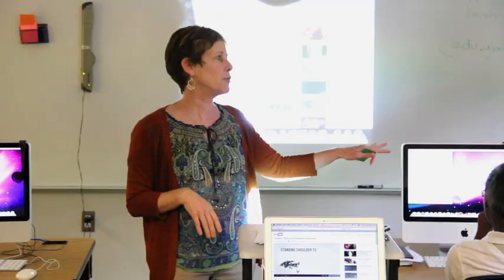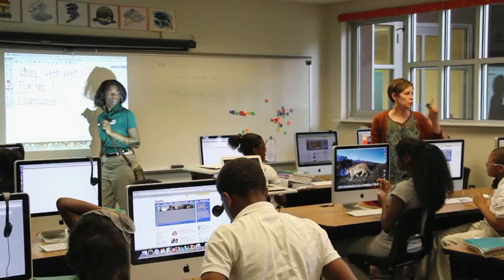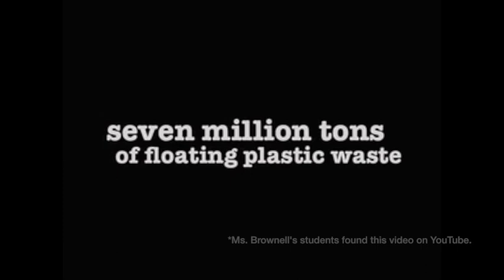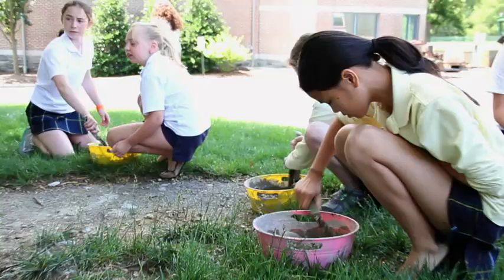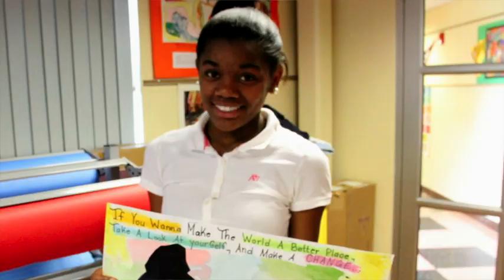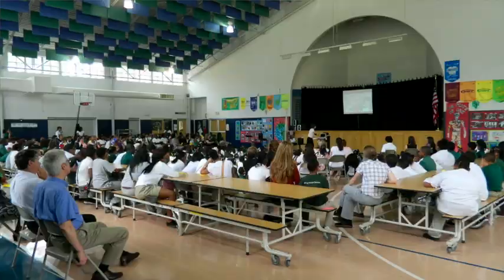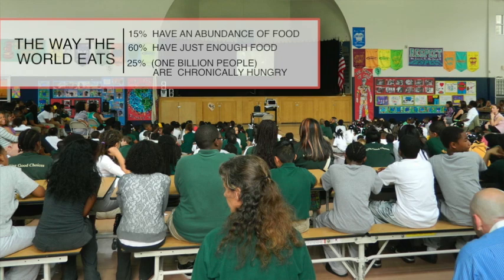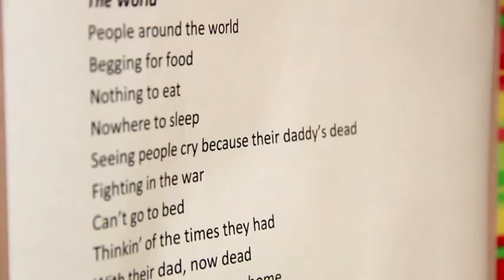Finding Solutions to Hunger Project (Trenton, NJ and Philadelphia, PA, USA)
Through the Finding Solutions to Hunger Project, participants research and discuss the root causes of hunger and poverty in the world and take meaningful actions to help create a more just and sustainable world.